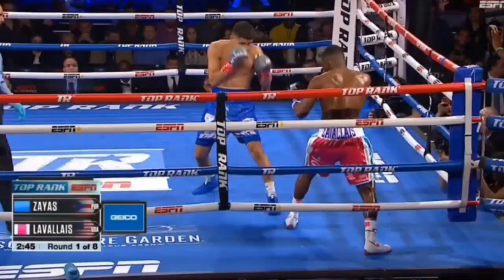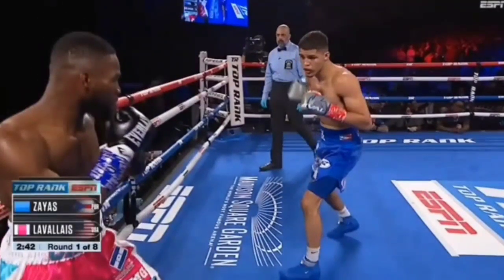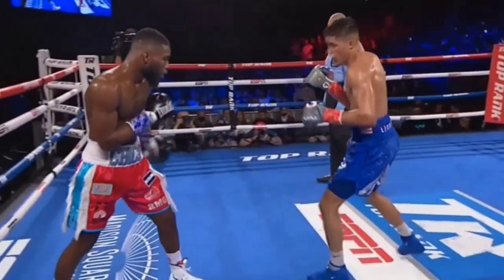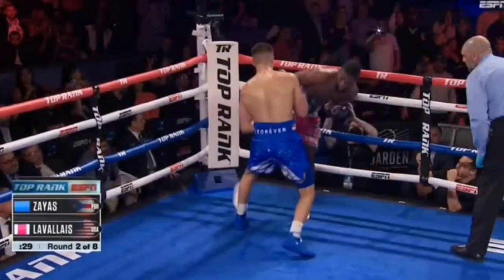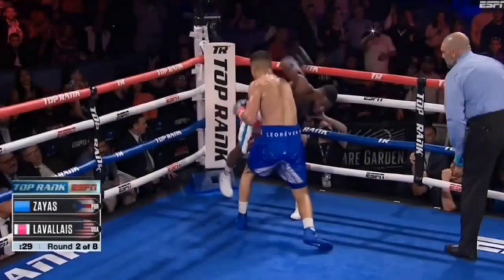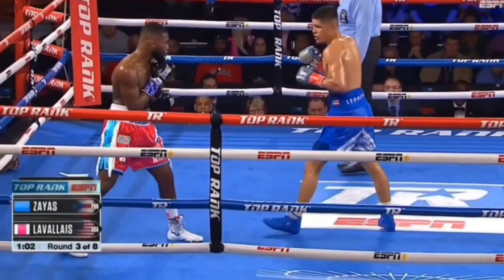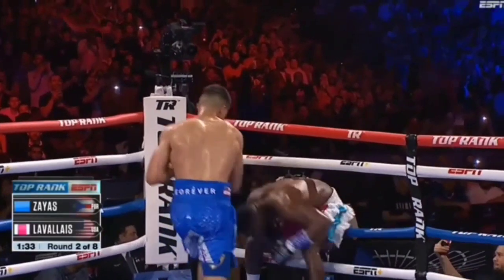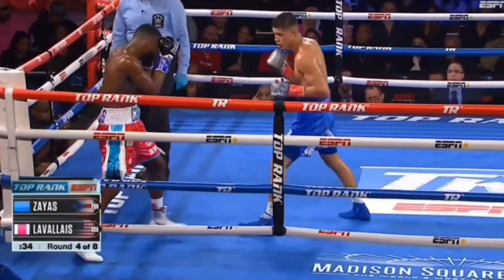Xander Zayas Breakdown | Best Teenage Prospect Today..